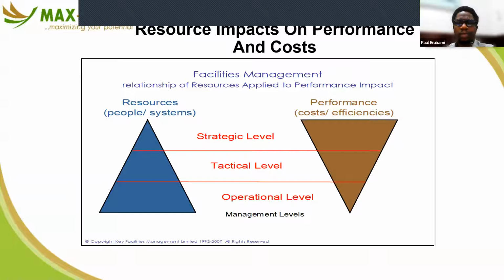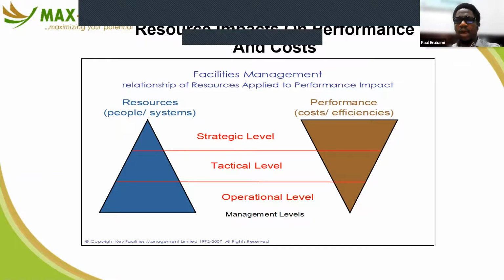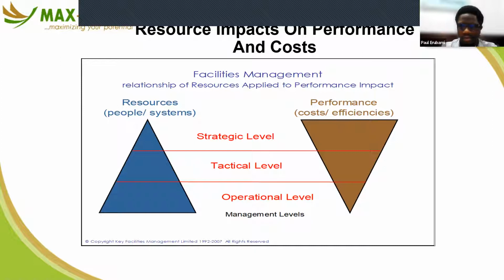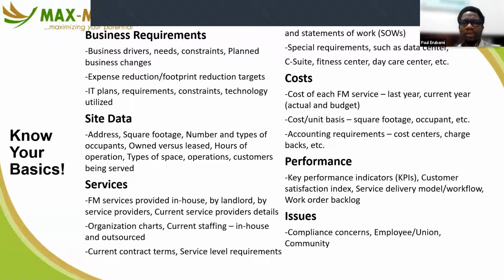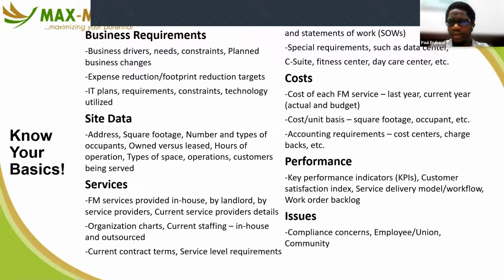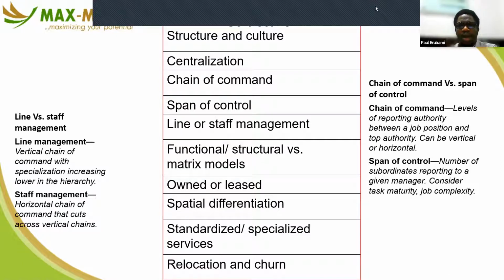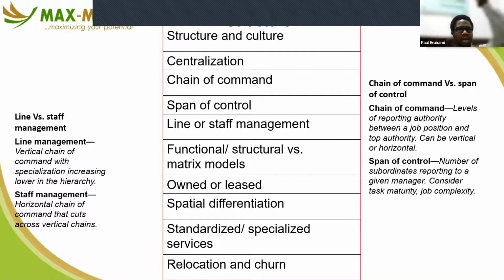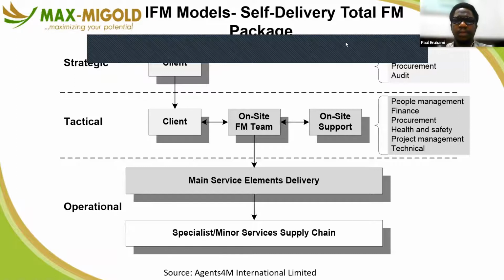FM ORGANISATION FMMC COURSE 14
"FM Organisation" could refer to various things depending on the context. Here are a few possibilities:

Facility Management Organization: This could refer to a company or department responsible for managing and maintaining facilities such as buildings, infrastructure, and assets. Their responsibilities might include maintenance, security, cleaning, and other essential services.

Financial Management Organization: This might be an entity or department within a company or institution responsible for managing finances, including budgeting, accounting, financial planning, and investment decisions.

Football Manager Organization: In the context of sports, particularly soccer (football), this could refer to an organization that manages football managers, coaches, or the development of football management talent.

Frequency Modulation (FM) Organization: This could refer to an organization involved in the regulation, licensing, or standardization of FM radio broadcasting or related technologies.

Farmers Market Organization: In some contexts, especially in community development and agriculture, FM Organization might refer to a group or association responsible for organizing and managing farmers markets, where local producers sell their goods directly to consumers.

Without additional context, it's challenging to determine the specific meaning intended.